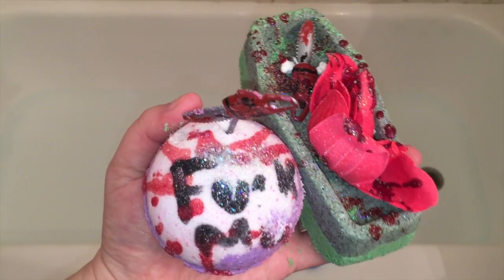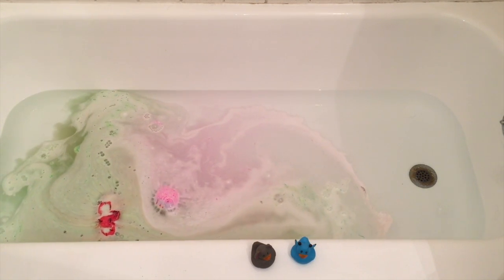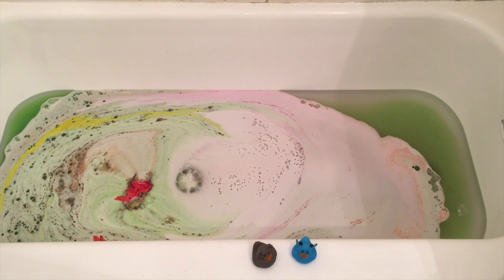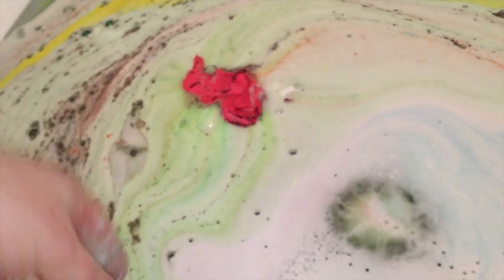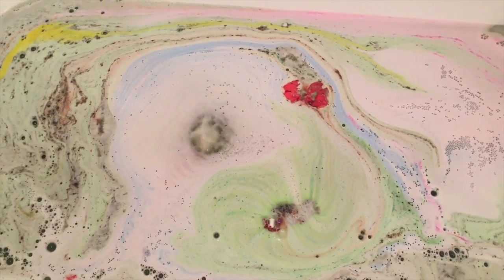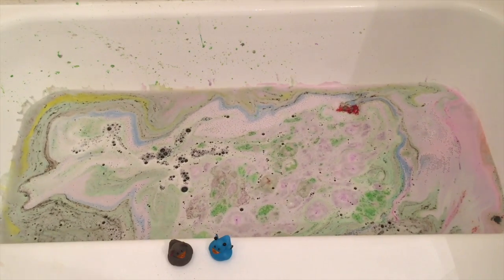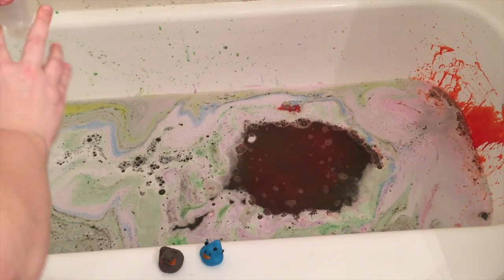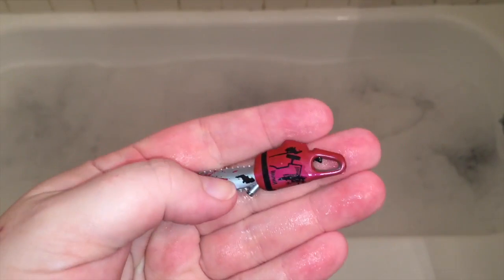Rebel Potions Greetings and Salutations Gift Set Bath Bomb Demo